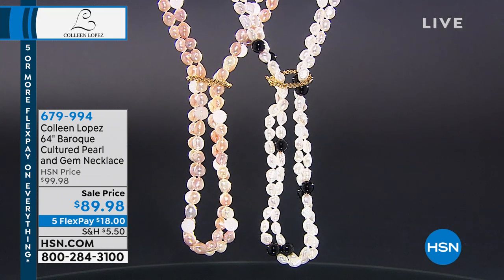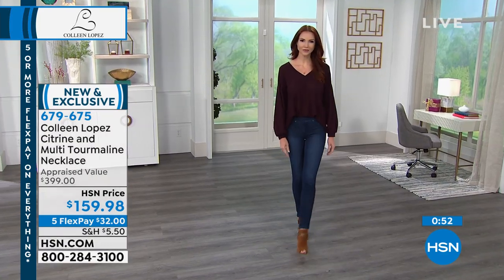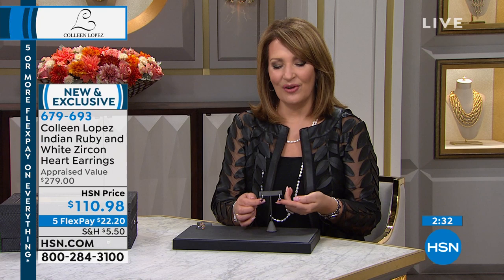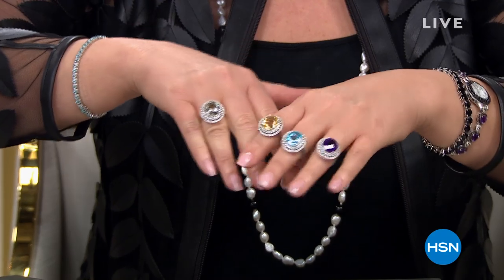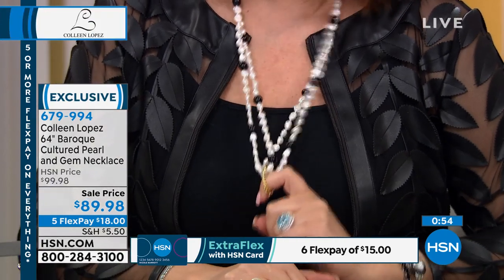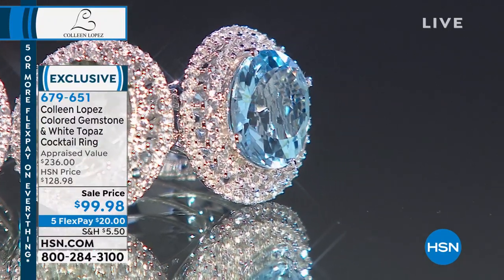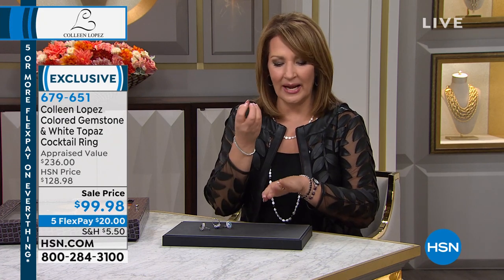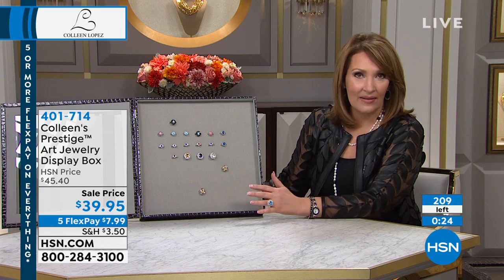HSN | Colleen Lopez Gemstone Jewelry 09.30.2019 - 02 PM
Discover & shop an effortlessly elegant & sophisticated jewelry collection from host, Colleen Lopez.